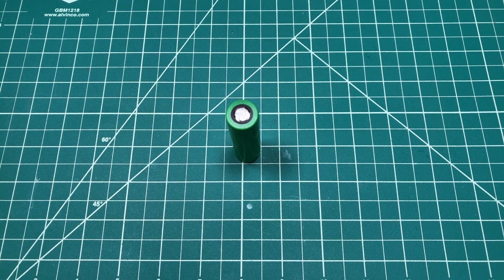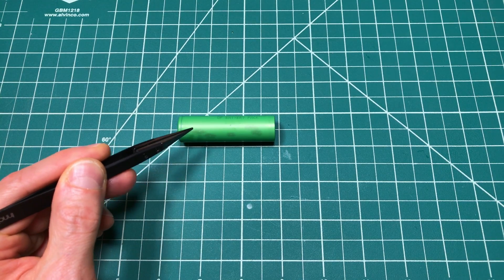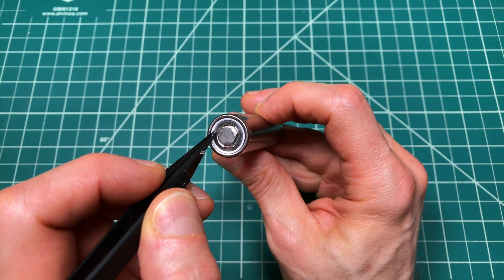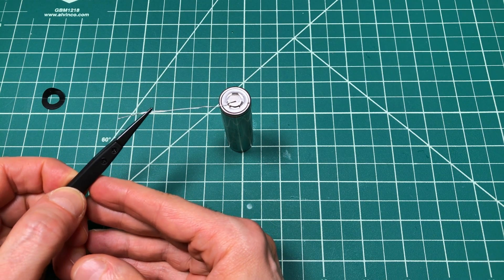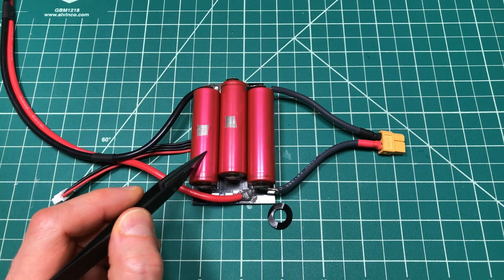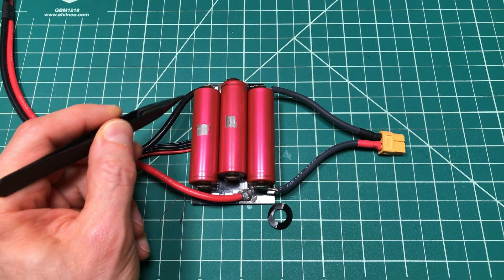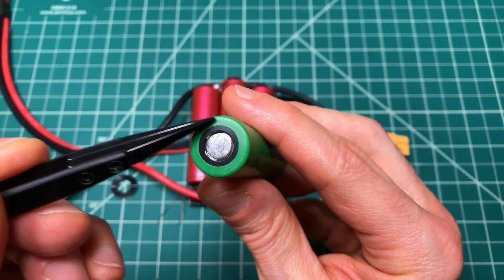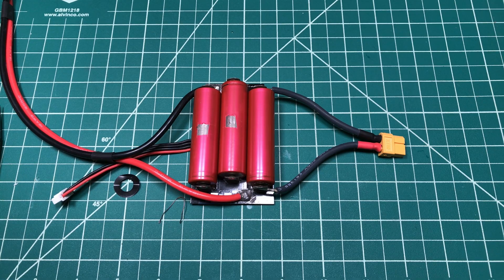Minding Your mAhs – Ep010 – Battery short circuit dangers in regulated devices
Minding Your mAhs Ep10 – Battery short circuit dangers in regulated devices

Your regulated mod offers some protections but there are two ways you can short circuit your batteries, possibly leading to a fire or explosion.

- Adore eLiquid
- Cloud Five LLC
- Heathen
- MosMax Electronics
- Oliver_ECF
- Papa Vapes
- Rebel Goat Vapors
- Standard Vapor

The FDA wants to know if flavors are important to us and if they helped us quit smoking. Please submit a comment! Let the FDA know that flavors matter